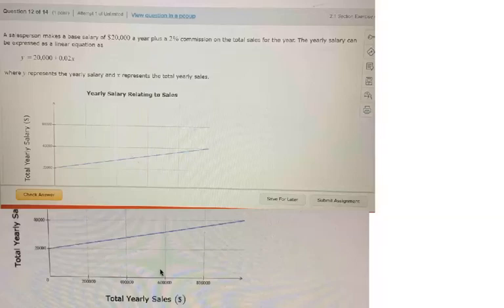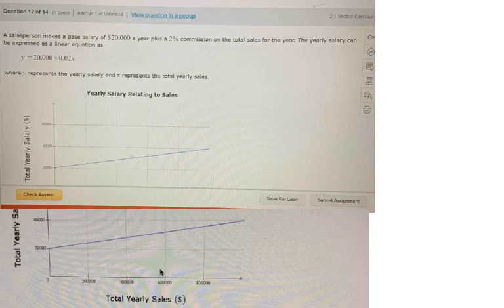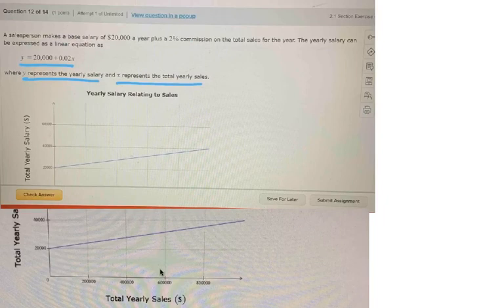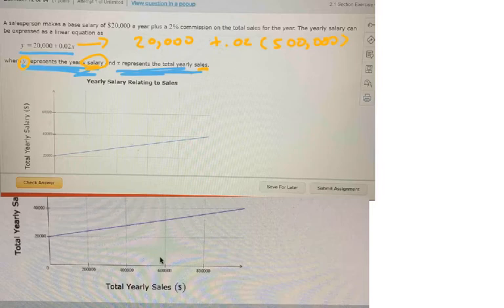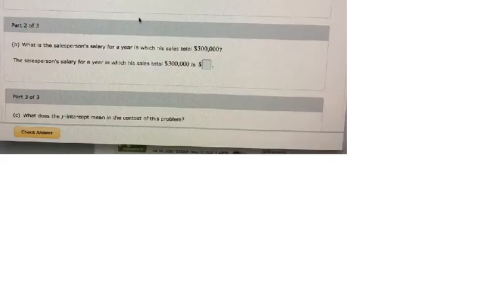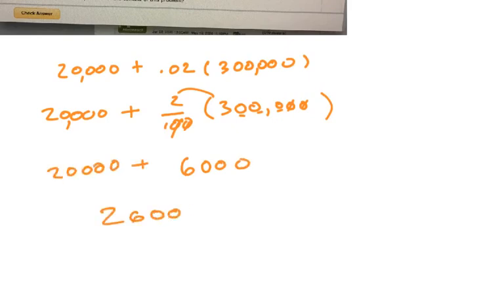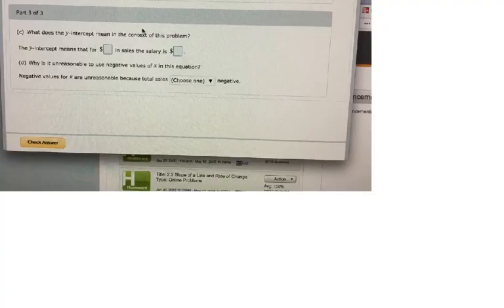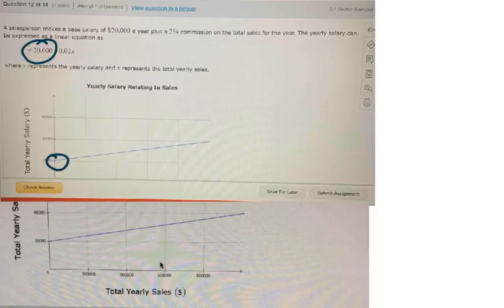Application of linear functions